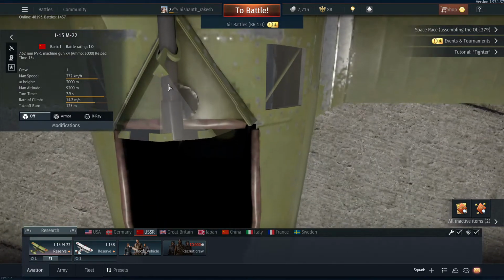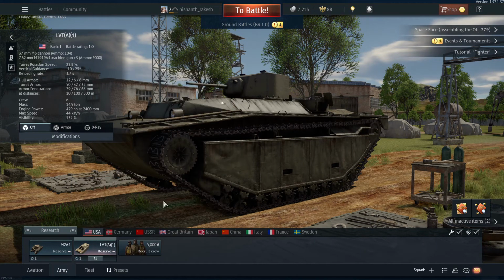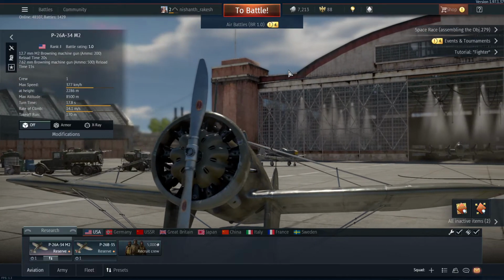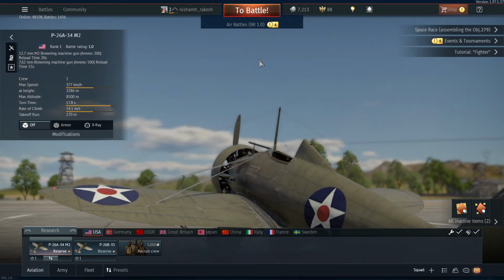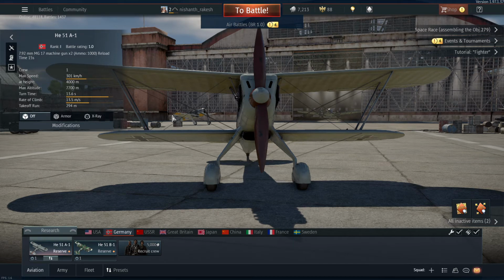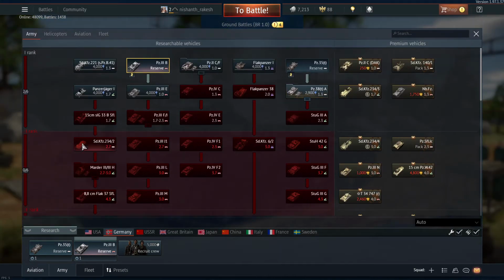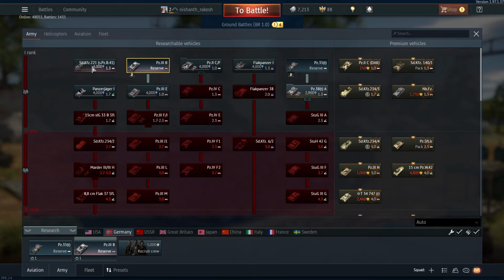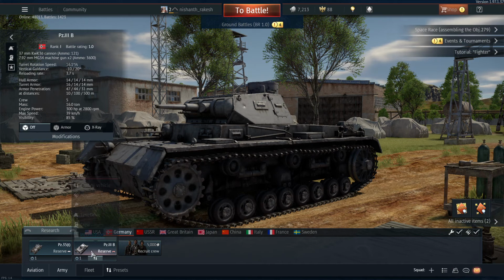War Thunder: 5 essential tips for beginners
In this video, I talked about the 5 essential tips that can make any War Thunder beginner a pro!